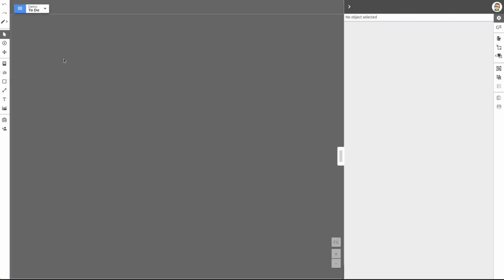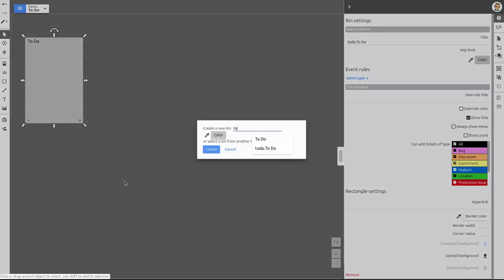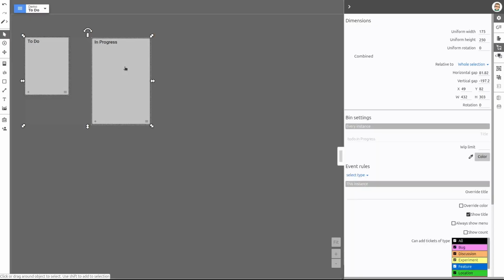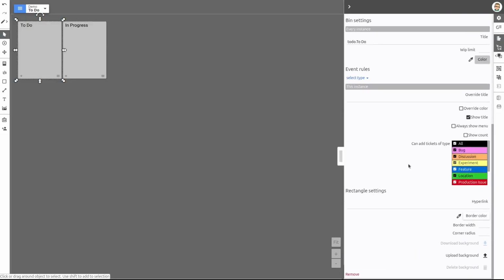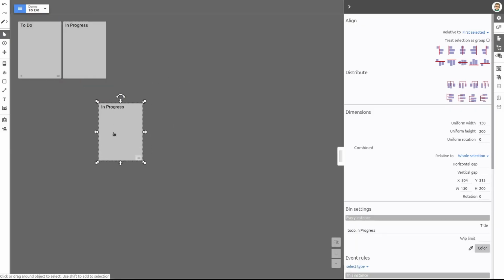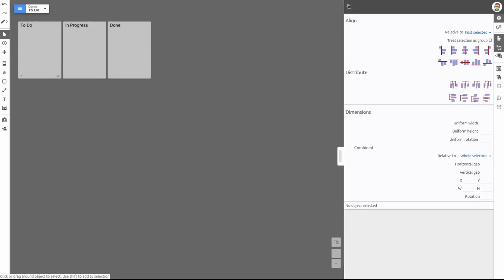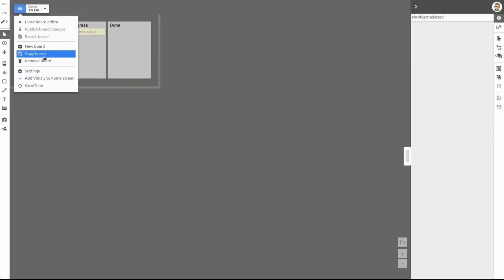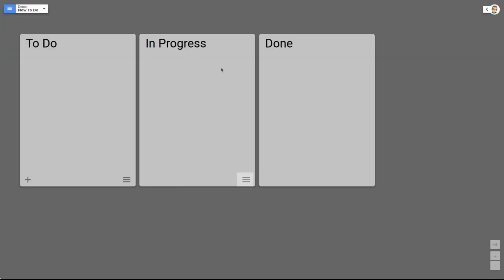Building your Kanban workflow: Spaces, Boards and Bins explained | FlowBoards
👉Most teams outgrow their Kanban board before they realise it.

One board becomes five. Five become unmanageable. Nobody can see the full picture without switching between tools, exporting data, or duplicating tickets.

FlowBoards is built differently. In this video, we walk through how to build your workflow structure from scratch — Spaces, Boards, and Bins — and show you the features that make it flexible enough to scale with your organisation.

Here’s what you’ll see:

🟣 Creating a new board
Set up a board and start adding bins using the UI or keyboard shortcut (AB).

🟣 Namespaces
Organise bin names into hierarchical namespaces. The display name shows only what matters; the full structure stays clean in the background.

🟣 Bin sizing and alignment
Set exact dimensions, control gaps, and align multiple bins at once. Select and drag groups freely on the canvas.

🟣 Ticket type policies
Control which ticket types can be created in each bin. Limit a bin to stories only, or prevent ticket creation in certain stages.

🟣 Copy & Paste Special
Duplicate a bin with its full configuration (Ctrl+C / Ctrl+V), or create an independent copy with Paste Special (Ctrl+Shift+V). No reconfiguring from scratch.

🟣 Board as template
Copy an entire board as a starting point for new workflows. Adjust the namespace, publish, and you’re done.

🟣 Aggregated views
Place bins from multiple boards onto one canvas. See everything in one place without duplicating any data.

What’s the biggest frustration you’ve run into when setting up your Kanban boards? Drop it in the comments – we read every one.

👉 If you'd like to go deeper – Total Immersion training puts you inside a live FlowBoards system from day one. Choose your spot